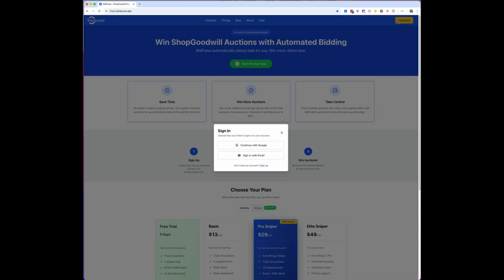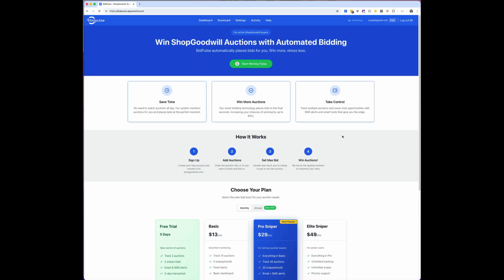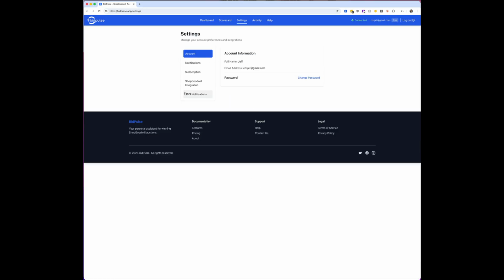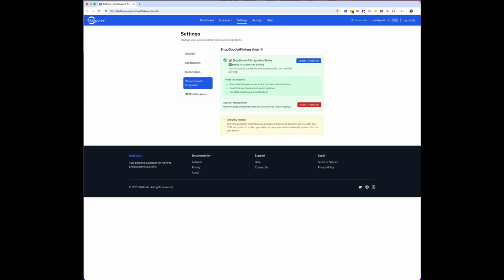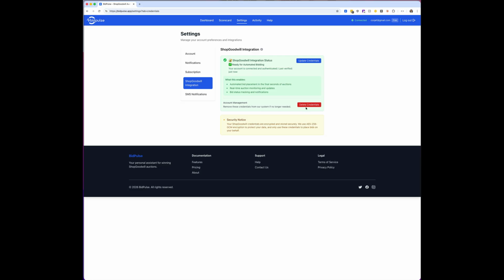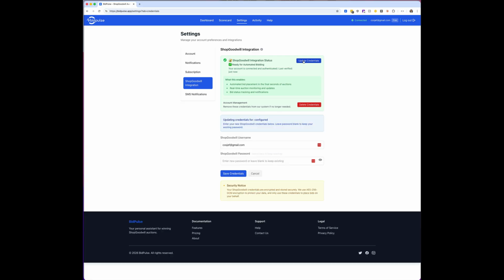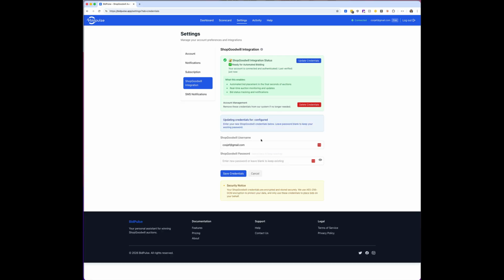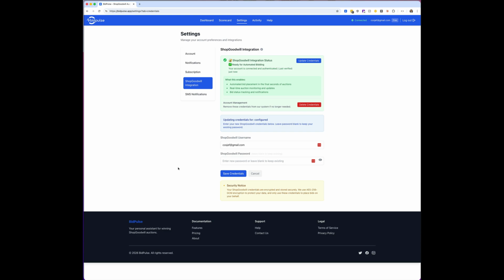Connecting ShopGoodwill Credentials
A step-by-step walkthrough showing how to securely link your ShopGoodwill credentials to BidPulse to unlock automated bidding. No more manual bidding or missing out on auctions because your accounts weren't synced.

What you'll learn:
✅ How to navigate from the BidPulse dashboard to the integration settings
✅ Entering your ShopGoodwill username and password for secure syncing
✅ Understanding how BidPulse salts and encrypts your data for safety
✅ Identifying status indicators (Green vs. Yellow) for your connection
✅ How to update or rotate credentials when your password changes
✅ Deleting your credentials entirely to wipe them from the database

🕒 Video Timestamps:
0:00 – Introduction to BidPulse and the login process.
0:27 – Navigating to the ShopGoodwill integration settings.
0:40 – Overview of automated bidding status and security.
0:48 – How credentials are encrypted and stored on the server.
1:03 – Using the "Delete Credentials" button for data privacy.
1:12 – Monitoring credential expiration and status colors.
1:31 – Updating your credentials after a password change.
1:45 – Why credentials are required for "sniping" vs. just watching.

Stop losing to last-second bidders. BidPulse requires a secure connection to your account to place your bid at exactly the right moment, ensuring you never miss a win.

Stop losing and start winning! 🚀